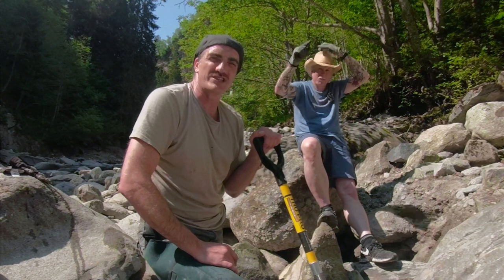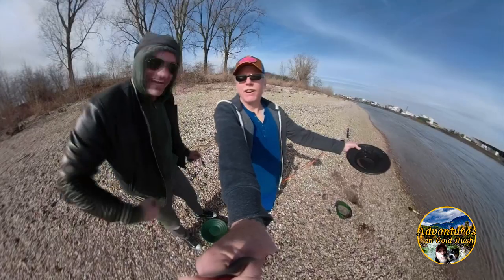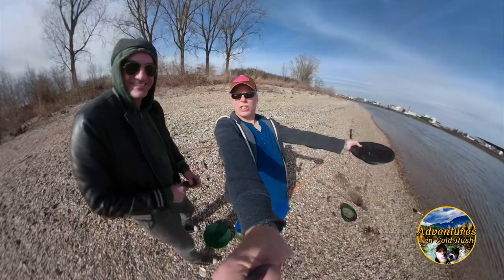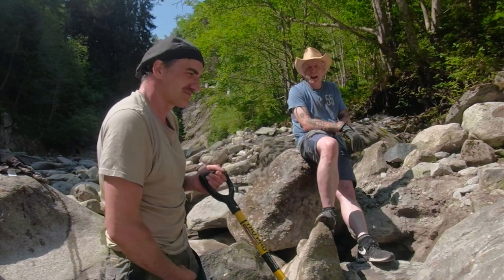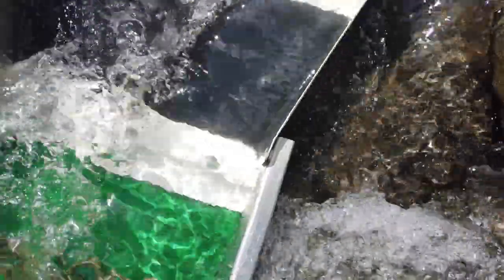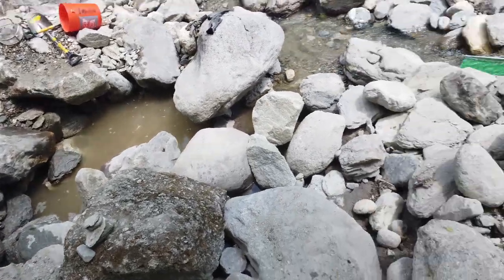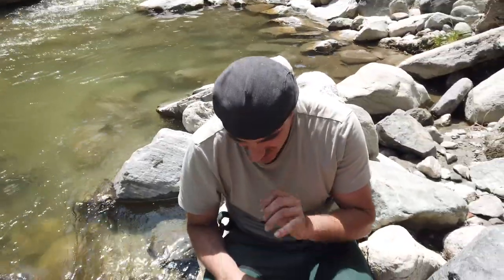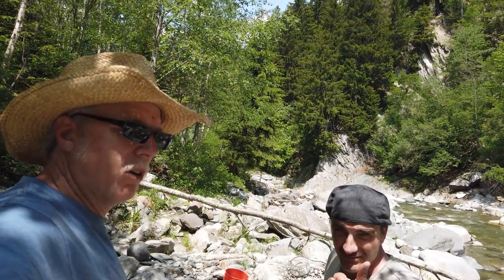Adventures in Gold Rush Switzerland SE01EP07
In Season 1 Episode 7 of Adventures in Gold Rush "Switzerland” we start digging deep and moving rocks. Plus another prospector show us the two biggest nuggets he has found at this location...

Opening and ending credits music:
Madras Egg by Black Lizard

Adventures in Gold Rush, Gold Rush, Gold Prospecting, Treasure hunting, Product test, Paydirt reviews, Rhein River, Gernsheim. Switzerland